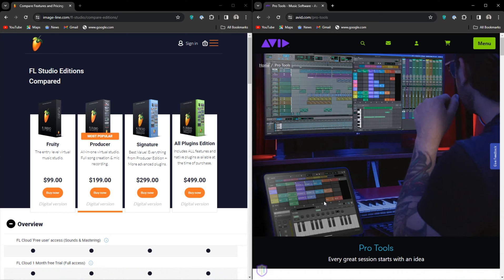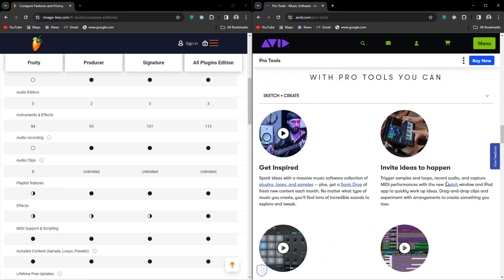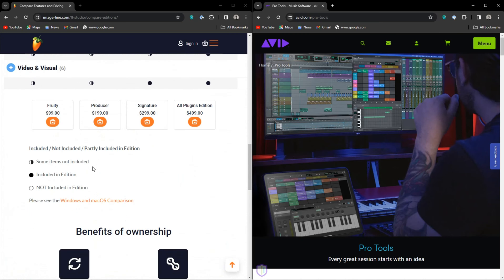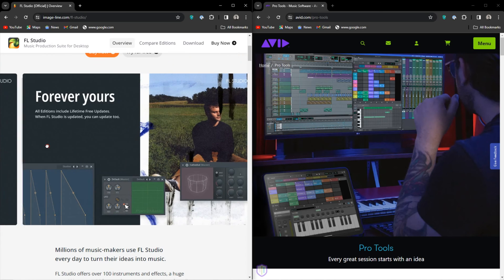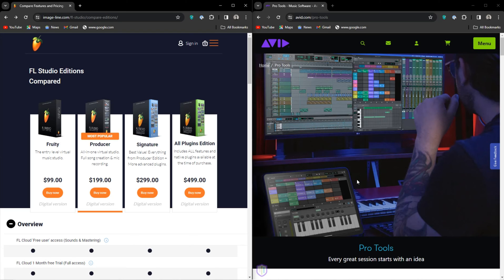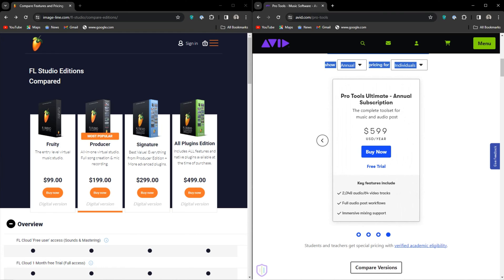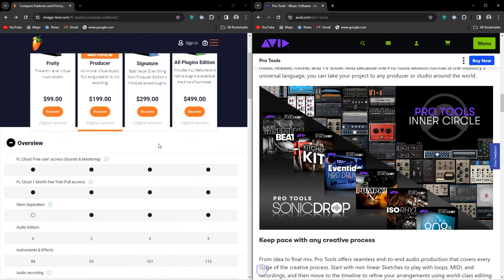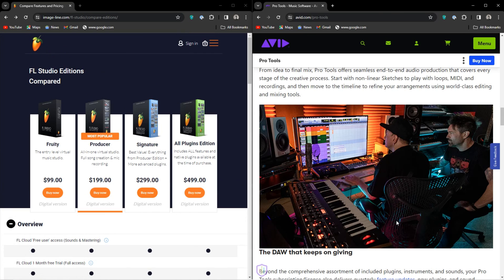FL Studio vs Pro Tools: Which DAW is Better? (2026)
In this video i compare fl studio vs Pro Tools. After this video you will know which DAW is best for you

Timestamps:
00:00 Intro
00:15 Overview
00:30 Pro Tools Overview
00:55 Pro Tools Price Plan
01:30 Pro Tools Disadvantage
02:15 FL Studio Features
03:30 Pro Tools Features
04:55 Pro Tools Pricing Plans
06:30 FL Studio Pricing Plans
07:10 Summary